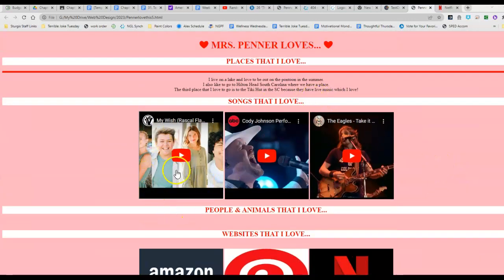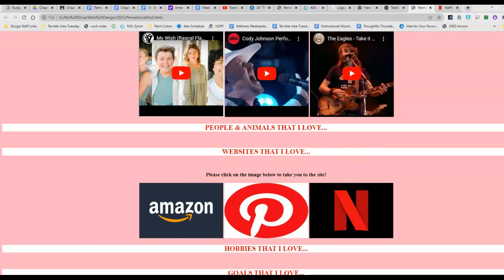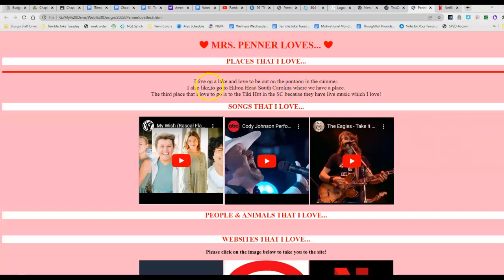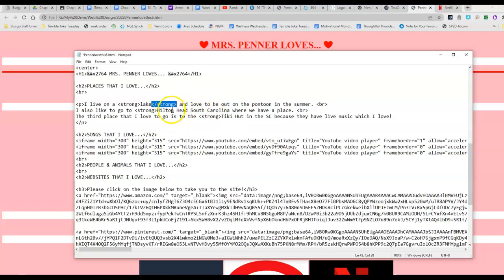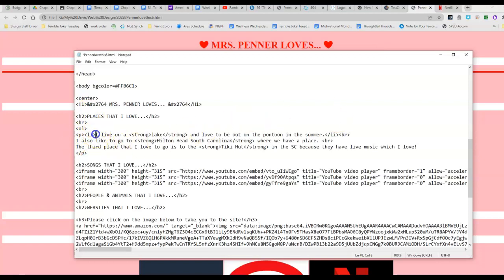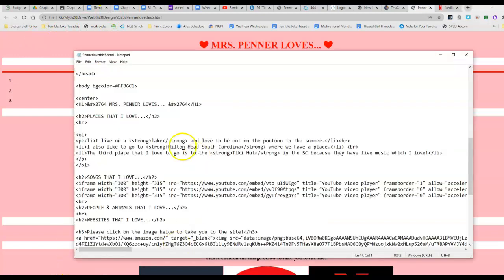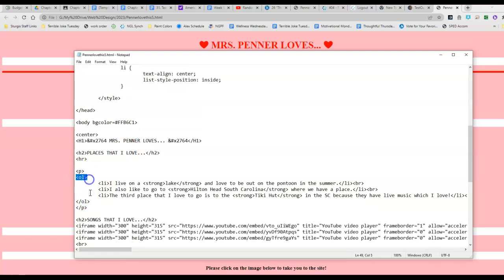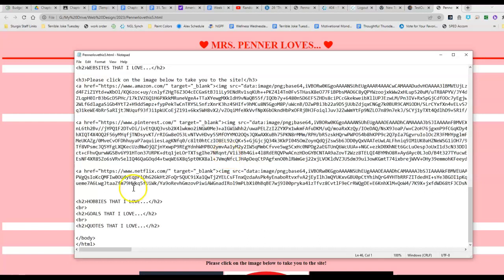LOVETHIS Part 5 turn in